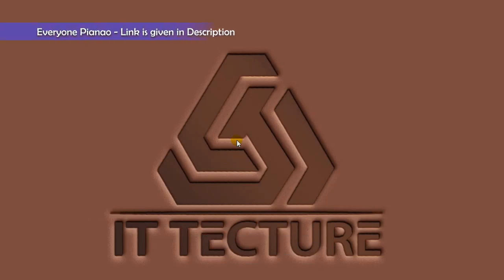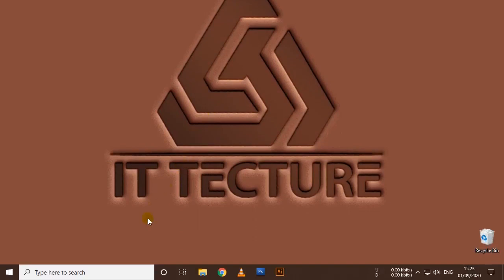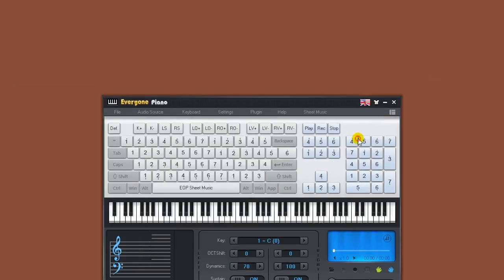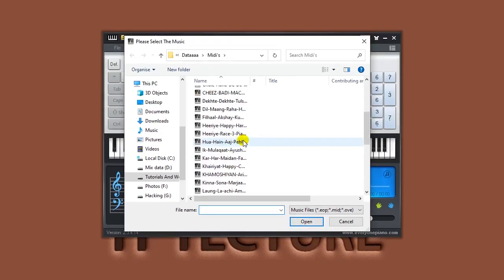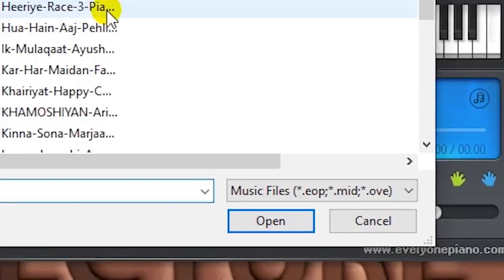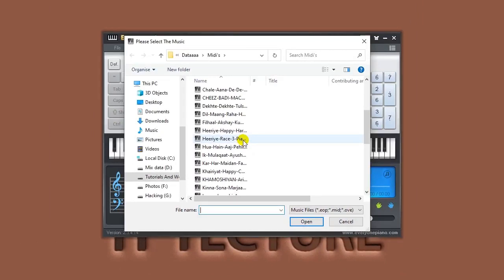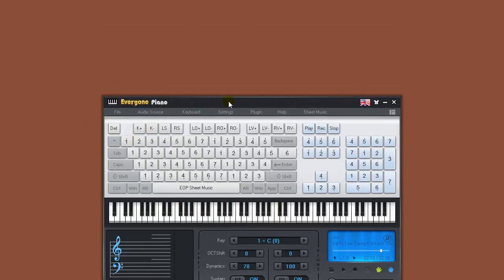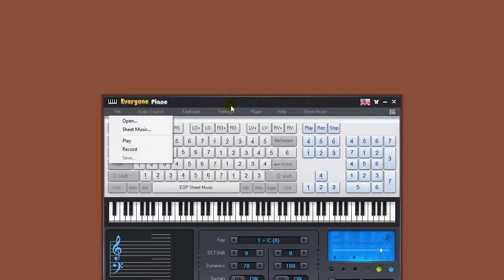Play Piano Without Learning | How to play Piano on Computer | Piano Keyboard for Computer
Hello viewers,
                In this video I am going to show you how to play Piano without learning it it and without knowing how to play Piano.  All you need to know is just to know how to use a software. And the software is Everyone Piano.  It is a Virtual Piano keyboard which is used to play Piano using your computer keyboard on your computer or laptop. But we have to play it without knowing how to play. So just click on the download link given below and download the official and latest version of Everyone Piano.

After downloading the software follow the given steps.

Install Everyone Piano
Open Everyone Piano
Click on file and then click on open.
Select the .mid file of the song which you want to play and press open.
The song will be started playing as someone is playing it on keyboard.

Ignore Hastags